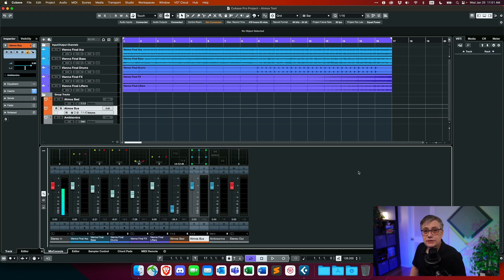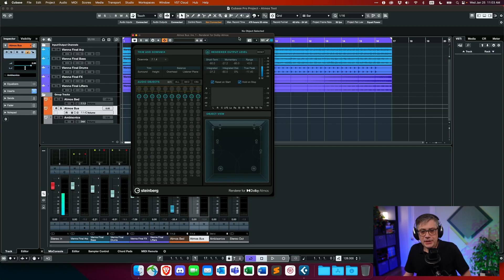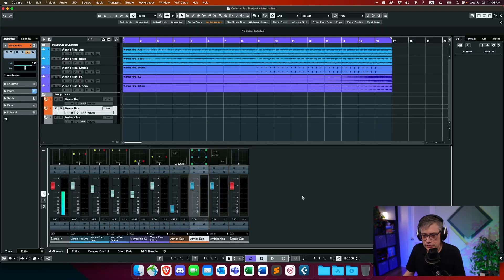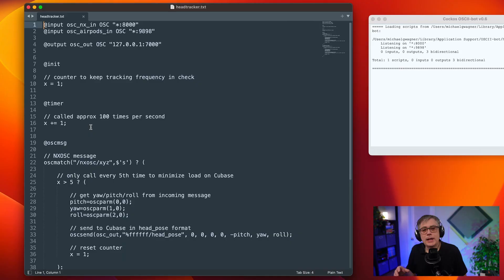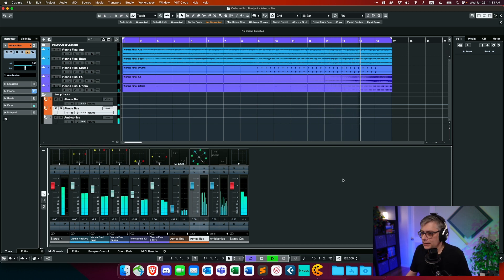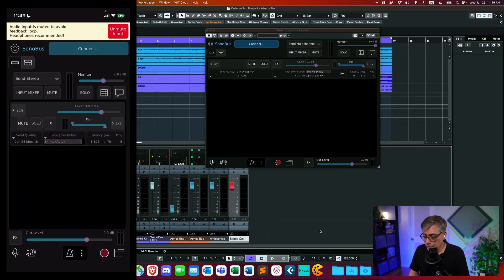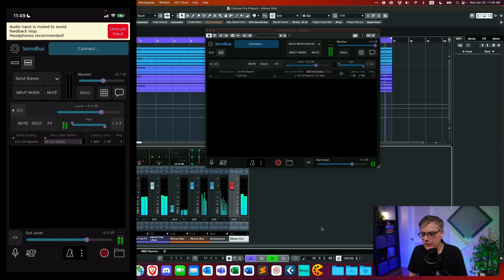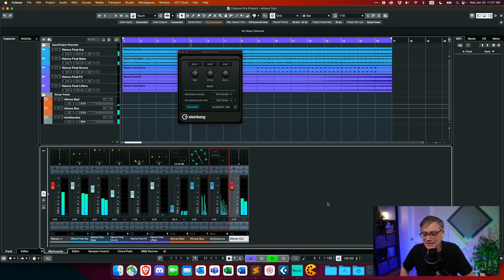Immersive Monitoring of Dolby Atmos in Cubase/Nuendo with Waves NX or AirPods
Chapters:
00:00 Intro
04:30 Project Setup
07:39 Tracking with Waves NX
19:16 Tracking with AirPods

// Script used in this video:
// Just copy and paste into your OSCII-bot script directory.
// (Note: this is slightly rewritten because YouTube does not allow
// angled brackets in video descriptions. For the original script
// simply replace "x == 6" with "x" greater "5" and remove the
// line "x == 7 ? x = 6;")

@input osc_nx_in OSC "*:8000"
@input osc_airpods_in OSC "*:9898"
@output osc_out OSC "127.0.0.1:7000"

// counter to keep tracking frequency in check
x = 1;

// called approx 100 times per second
x += 1;

// NXOSC message
oscmatch("/nxosc/xyz",$'s') ? (
 // only call every 5th time to minimize load on Cubase
 x == 6 ? (
  // get yaw/pitch/roll from incoming message
  pitch=oscparm(0,0);
  yaw=oscparm(1,0);
  roll=oscparm(2,0);
  // send to Cubase in head_pose format
  oscsend(osc_out,"%ffffff/head_pose", 0, 0, 0, 0, -pitch, yaw, roll);
  // reset counter
  x = 1;

// M1 MNTR CTRL message
oscmatch("/orientation",$'s') ? (
 x == 6 ? (
  yaw=oscparm(0,0);
  pitch=oscparm(1,0);
  roll=oscparm(2,0);
  // reset counter
  x = 1;